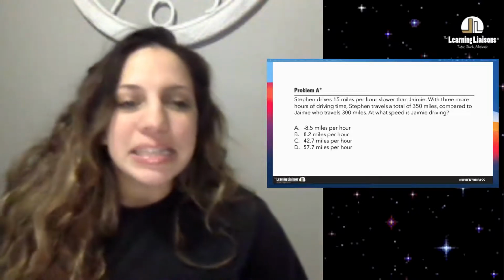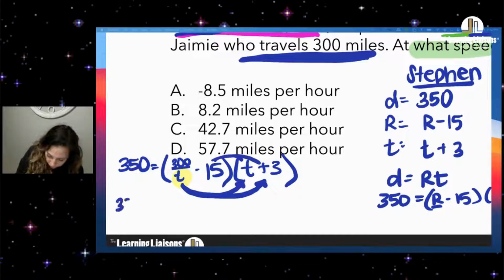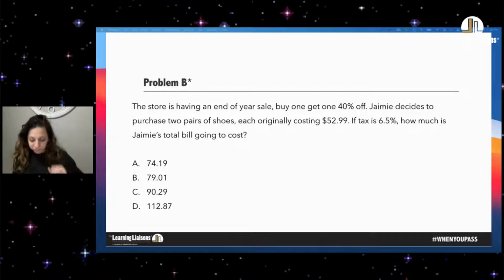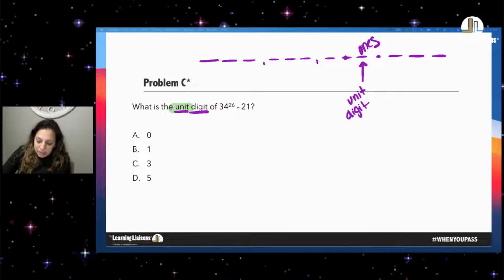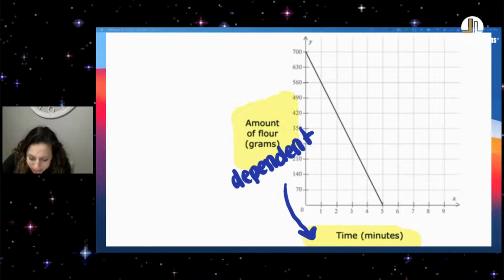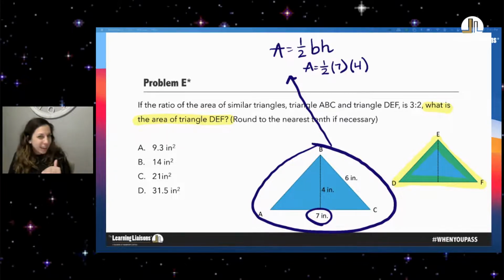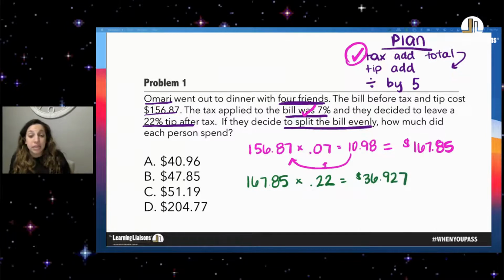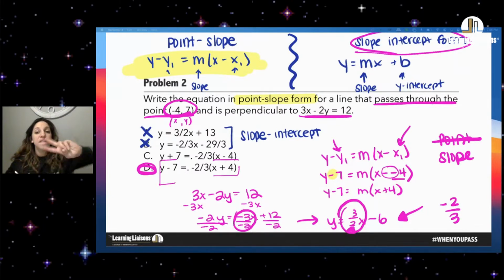Free Math Prep Wednesdays | Hot Topics Math [FTCE, TExES & Praxis] - November 17, 2021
Does math frighten and confuse you?  Are you struggling to pass your math certification tests?  No worries anymore!  Our Math Specialist, Amy Sink, is here to help you learn a little math and have some fun doing it!

00:00 Introduction
05:17 Problem A
19:17 Problem B
26:03 Problem C
32:00 Problem D
40:20 Problem E
44:50 Problem 1
49:48 Problem 2
56:00 Happy Thanksgiving!
56:45 Closing

Florida, Texas